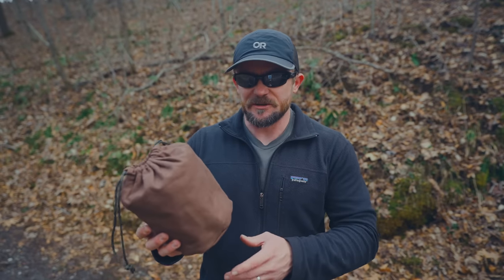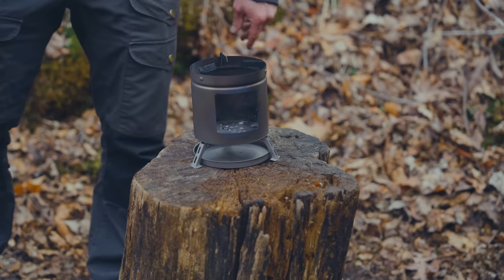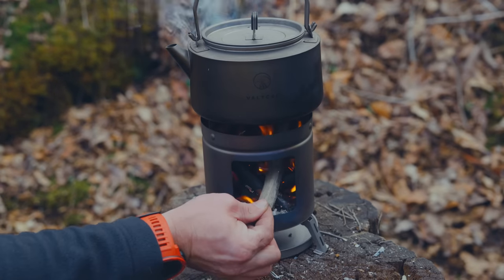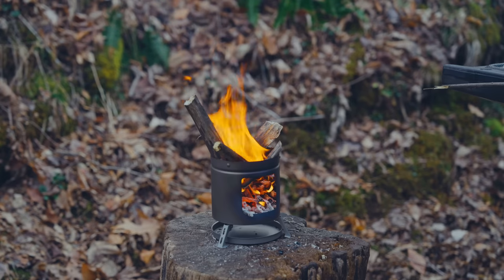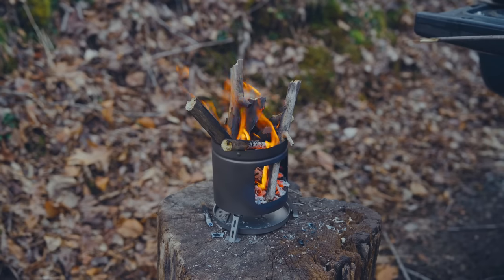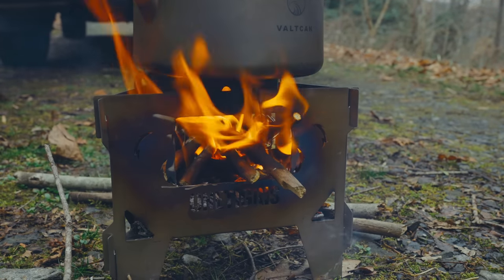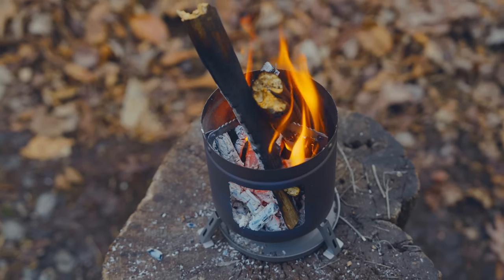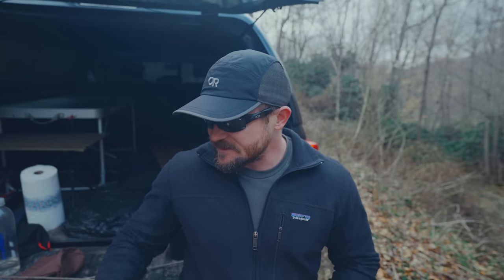This is Very Interesting! - NatureHike Outdoor Mini Titanium Wood Stove First Look and Field Test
In this episode, Luke is taking a look at the NatureHike Titanium Wood Burning stove which he has recently begun testing out.

Does NatureHike have a hit on their hands or does this stove need some work?

This is a first look and field test of a very lightweight wood burning stove.

Valtcan 1000ml Titanium Kettle Pot

Additional Links :
Camera Gear :

or

NatureHike Titanium Mini Wood Stove

What it is : As some of you may know, I happen to have a fondness towards small wood stoves; with that being said, I recently stumbled upon one that caught my attention.

This one is from NatureHike and is their Mini Titanium Wood Camping Stove.

Materials :
Titanium Stove
12a Canvas storage bag

Dimension :
Setup : 6.5” tall x 5.5” wide with the legs extended
Stored : 5.7” x 4.9”

Weight :
Stove : 6.5oz
Bag : 2.0oz
Load Bearing : 22lb weight limit

Price : Retail is $62 but these can be found at Amazon at the time of filming for $50.